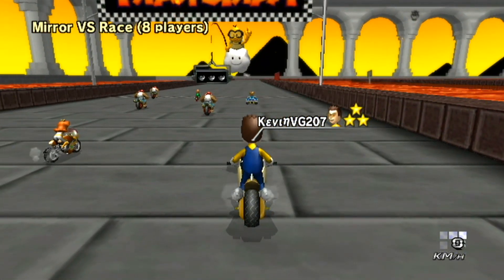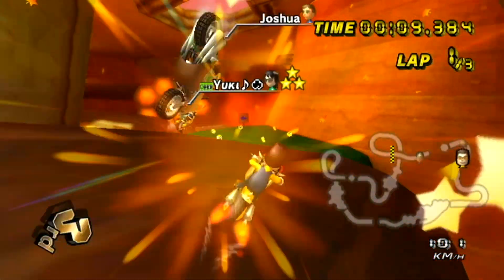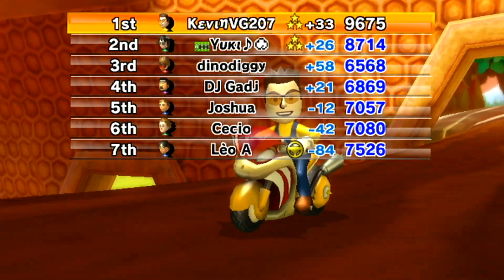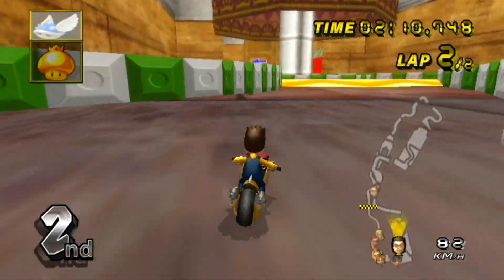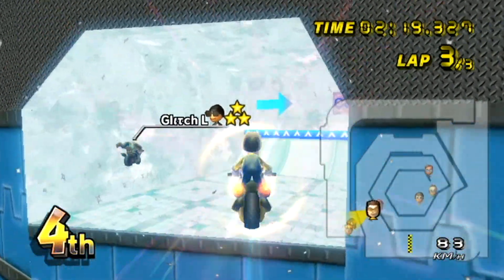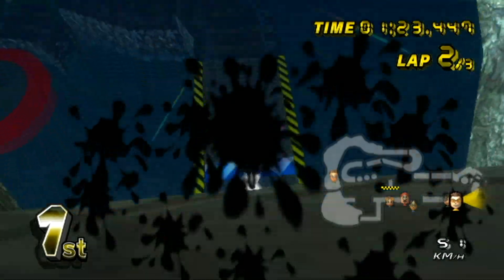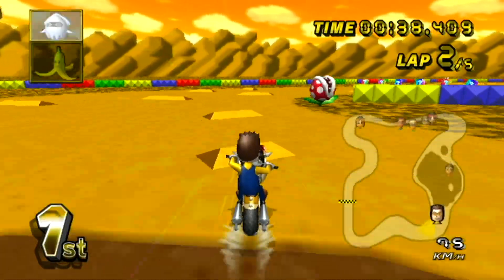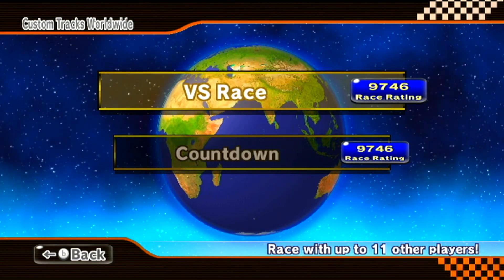Lost through my own Stupidity! - Road to 9999vr Ep 98 - Mario Kart Wii Custom Tracks Wiimmfi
Last time ended with a disconnect. Let's hope my internet works again!

Some thumbnail art is created by MattG! Check out his twitch!